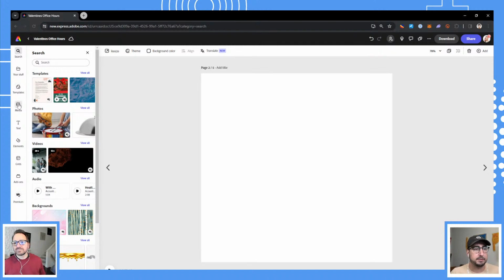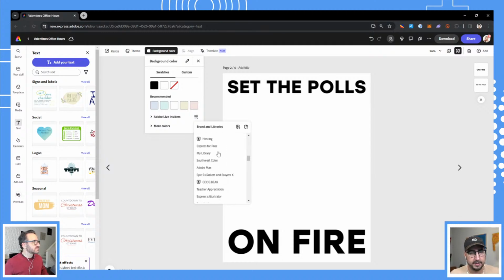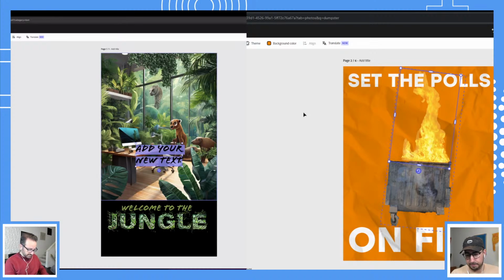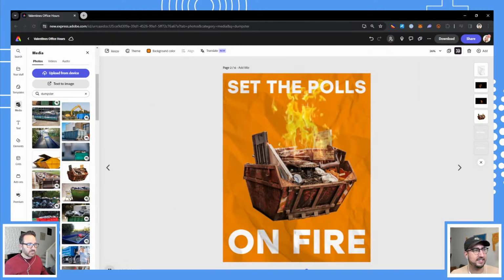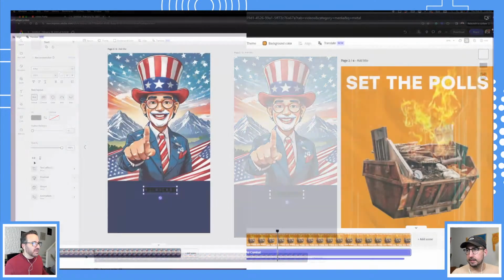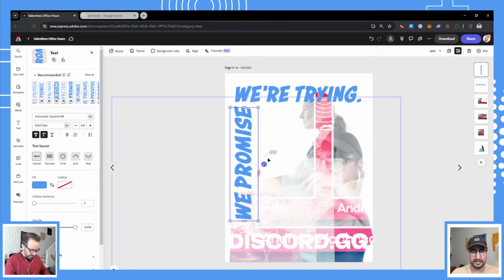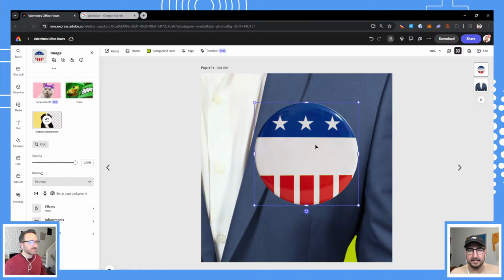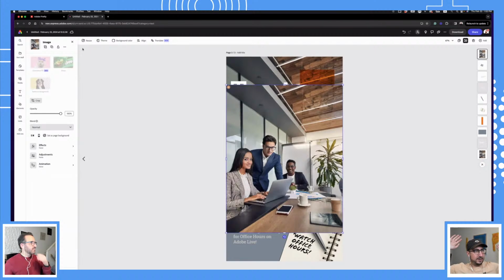Brand Slam: Adobe Firefly and Adobe Stock | Adobe Office Hours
How do you like to work!? Join Nick and Andrew as Office Hours creates a marketing campaign. Andrew will be working with Adobe Stock and Nick will be creating with Adobe Firefly. Vote on which campaign YOU think is the best. Tune in LIVE and give your votes to which campaign wins!

00:00 Start
03:47 Brand Slam - Nick w/ Firefly and Andrew w/ Adobe Stock
07:14 Nick prompts for results, Andrew creates copy
11:54 Nick prompts for jungle themed type
13:45 Andrew designs w/ Adobe Stock in Adobe Express
18:41 Nick adds copy
20:01 Andrew adds fire to his dumpster
26:03 Andrew makes it intense!
28:03 Adding music and VO in Adobe Express
34:43 Nick’s “Uncle Office Hours” poster
42:33 Andrew & Nick start a new poster
47:30 Andrew adds VO
49:52 Adding elements with Generative Fill in Adobe Express
51:29 Wrap up